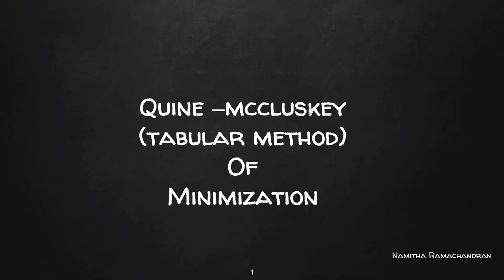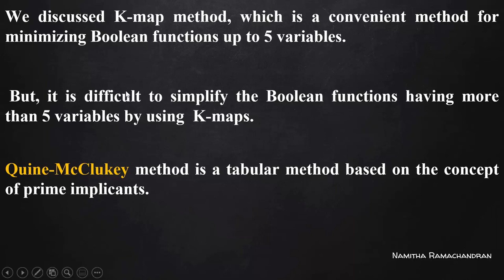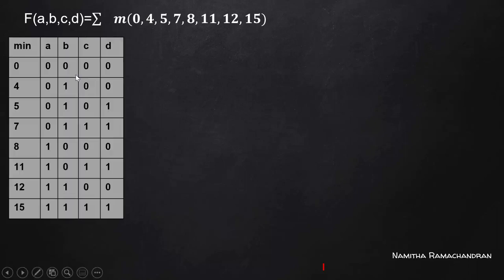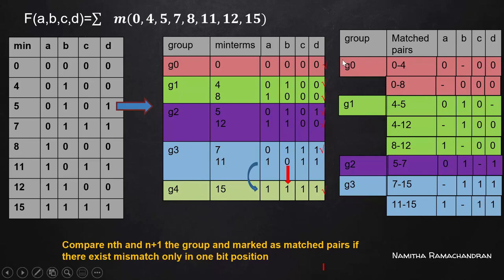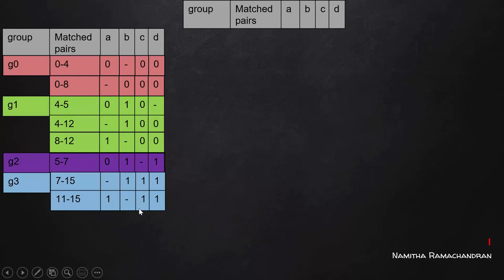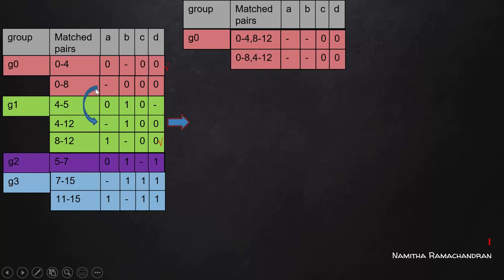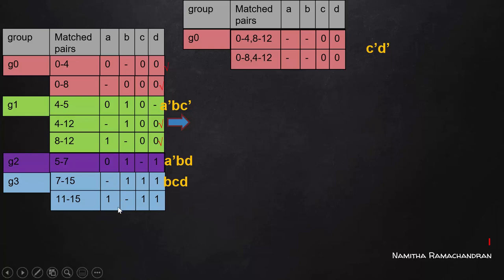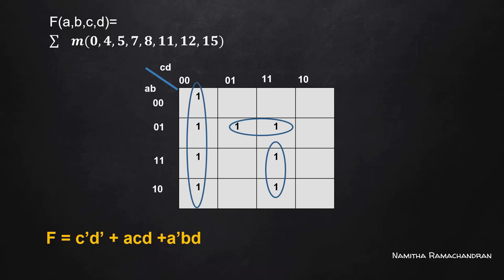Quine–McCluskey (QMC) method of minimization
Tabular method of minimization of Boolean functions